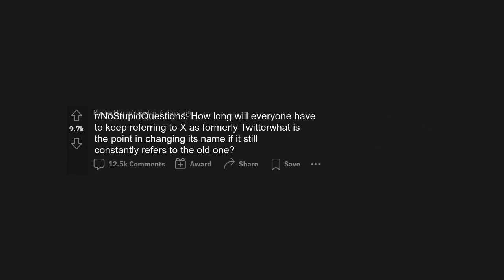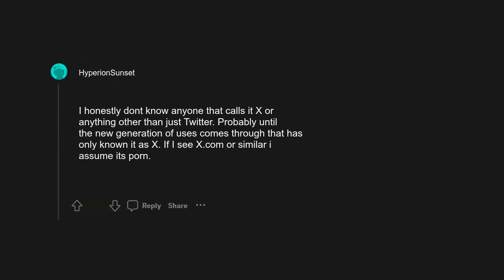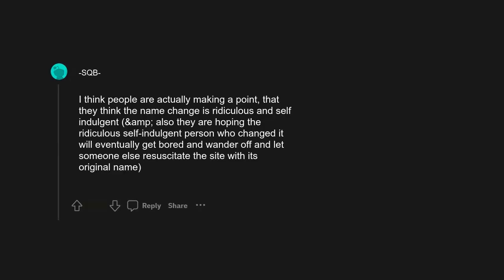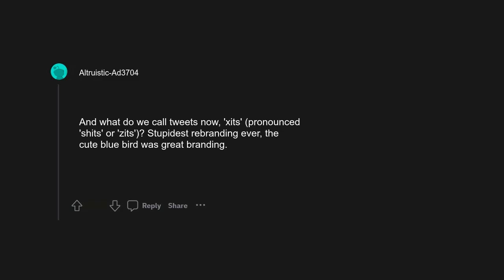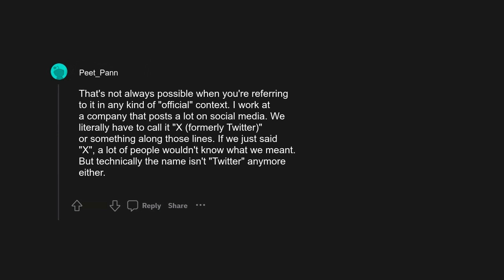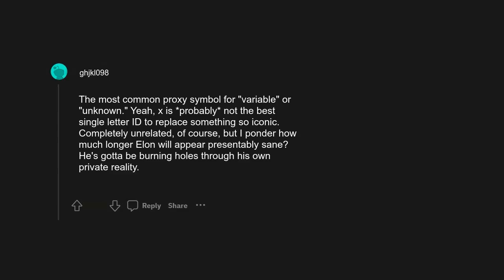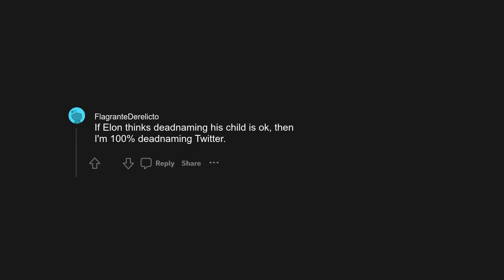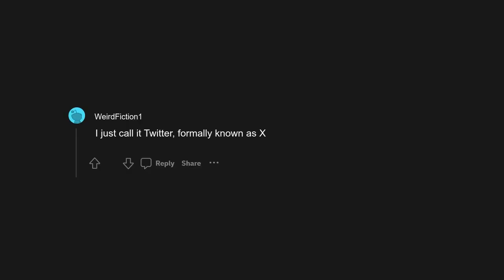r/NoStupidQuestions: How long will everyone have to keep referring to X as formerly Twitterwhat ...